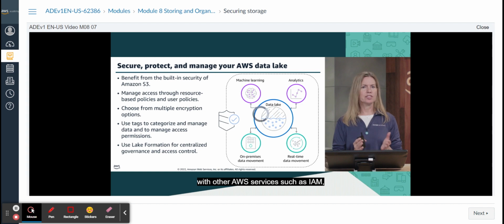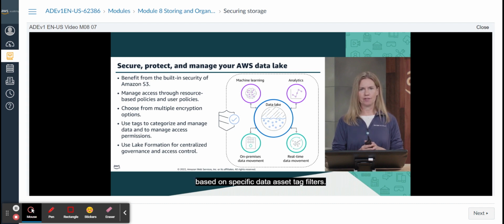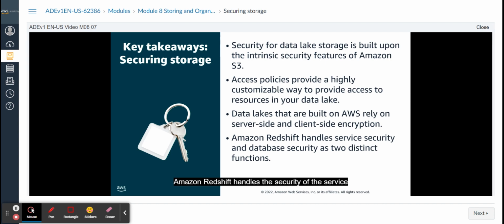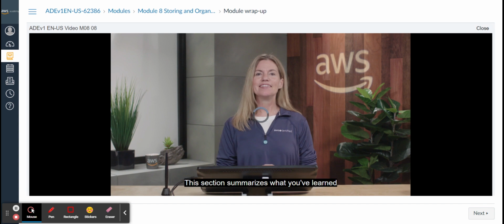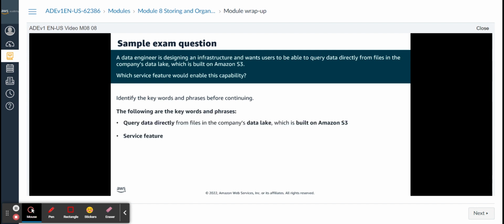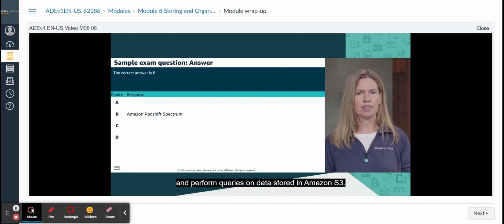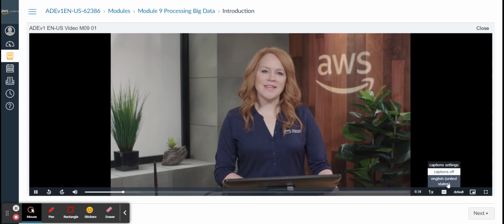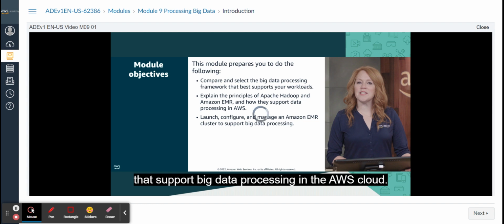AWS Academic Data Engineering - Module 8 - Part 2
This video continues Storing and Organizing Data, specifically:
- Securing storage
- Lab: Storing and Analyzing Data by Using Amazon Redshift